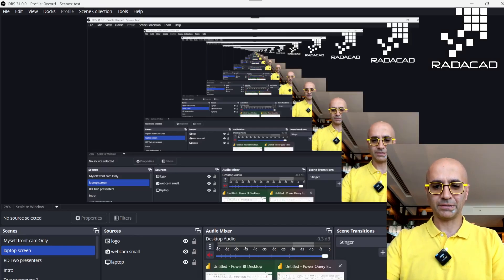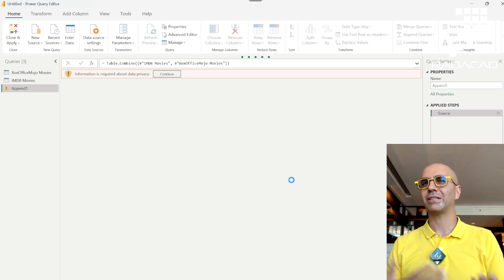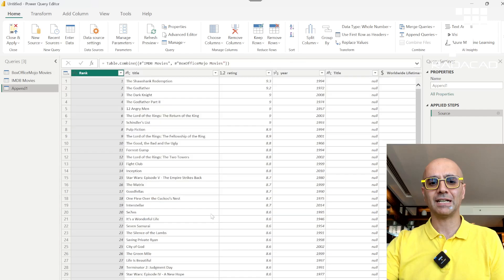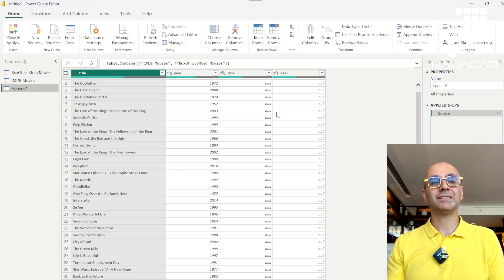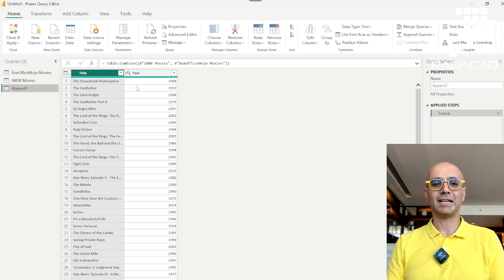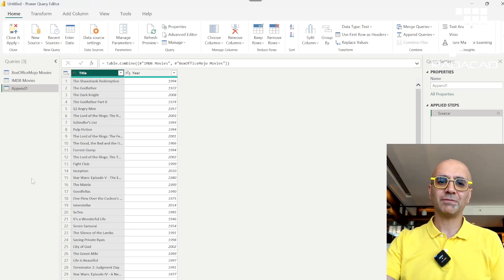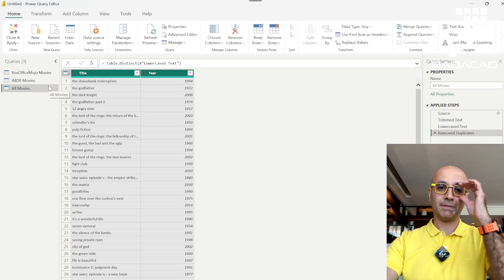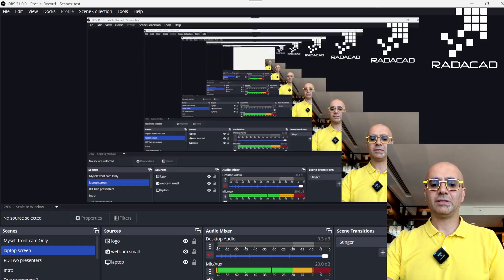Power BI Append in Power Query Things You Need to Know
When you combine two tables in Power BI or Power Query in Microsoft Fabric Data Factory Dataflow, one of the methods is called Append. In this video, I explain what is Append, and what are the important things to know when you append two tables together.